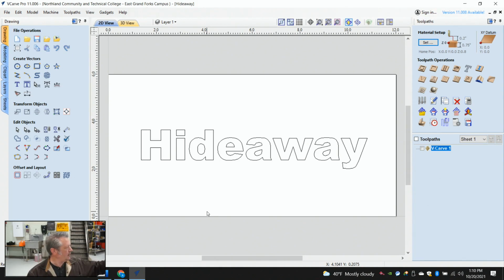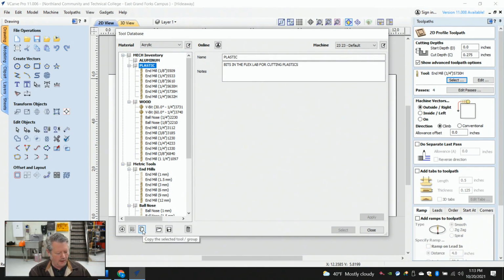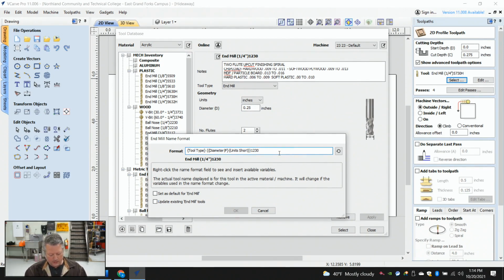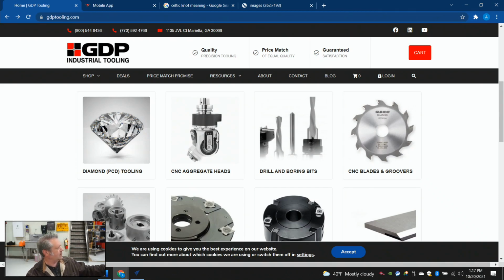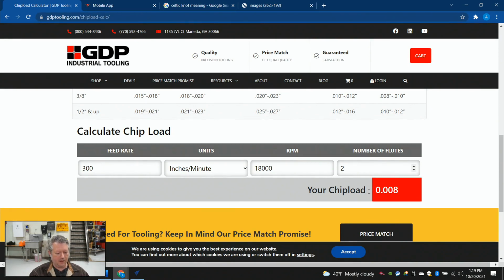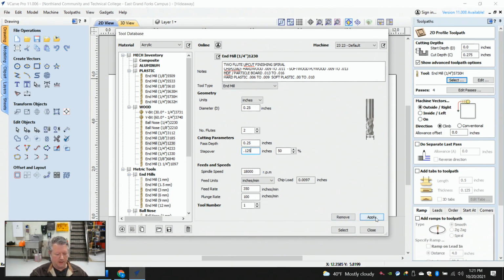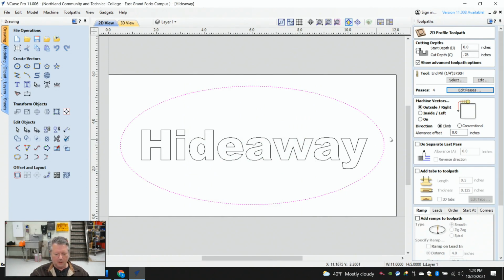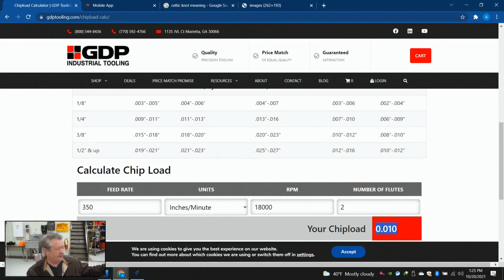Chip Load Calculations CNC Router - V Carve Software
Setting up a library of tools in V Carve.  Useful sites for determining the Chip Loads based on material diameter and flutes